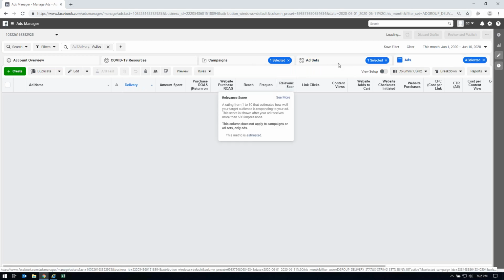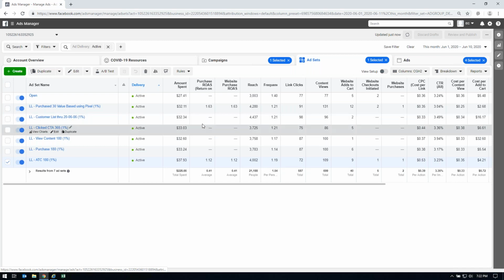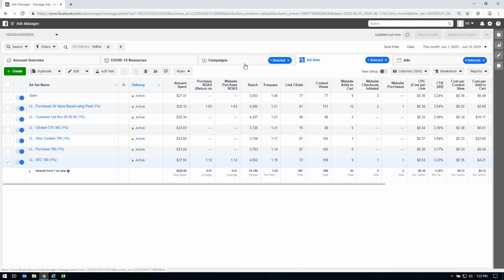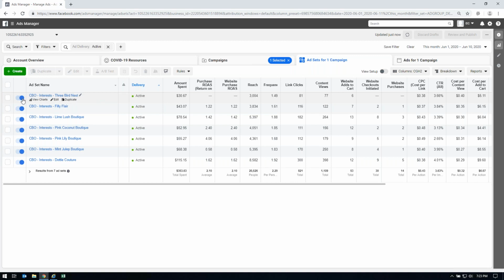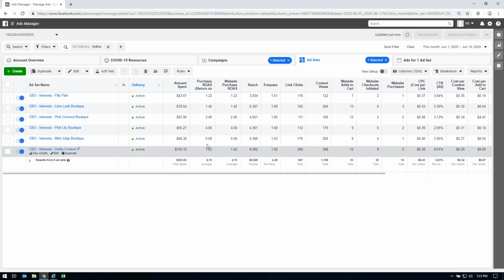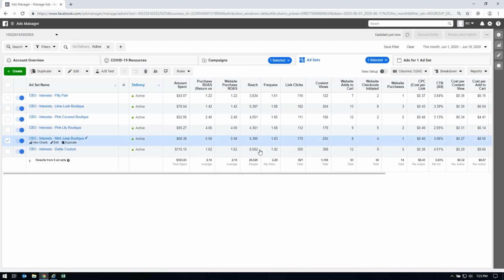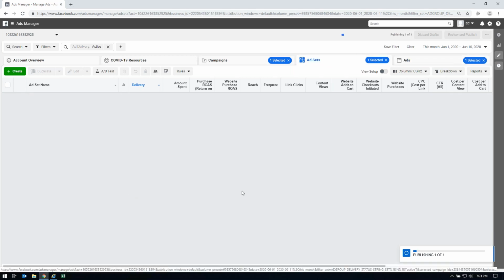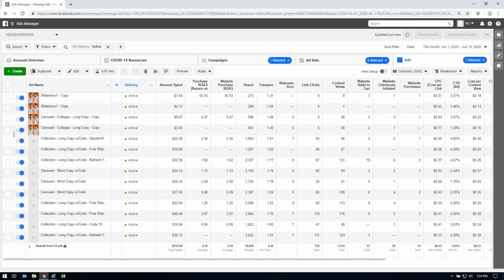How To Get 3X+ Facebook Ad ROAS (Video Ads, Ad Optimization, Campaign Budget Optimization)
In this training, we cover how to optimize Facebook ads for CBO, how to prevent audience overlap, exit learning phase, improve ROAS with video ads.

📚FACEBOOK ADS EXPERT MASTERY PROGRAM! We're open for enrollment

- Chase